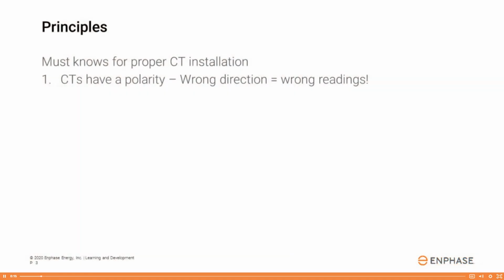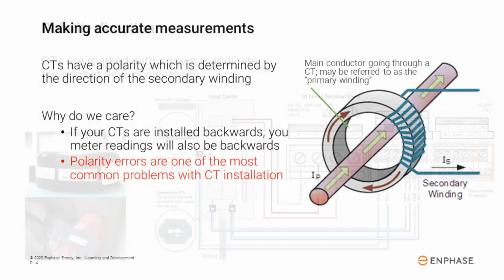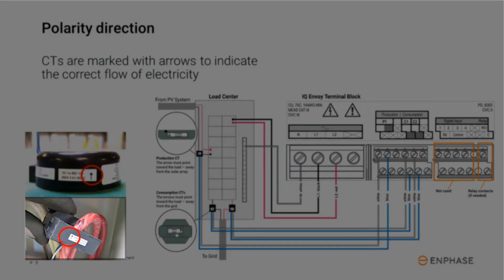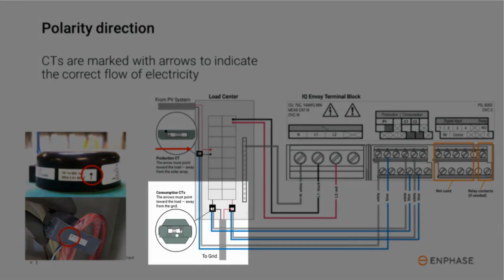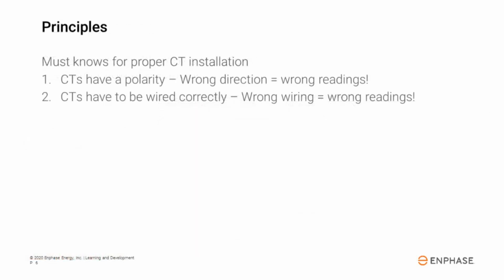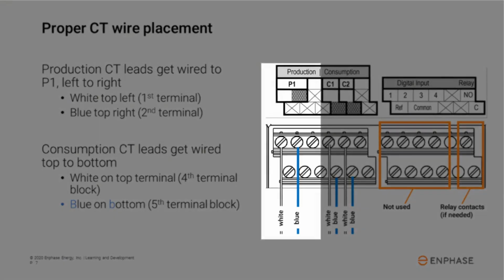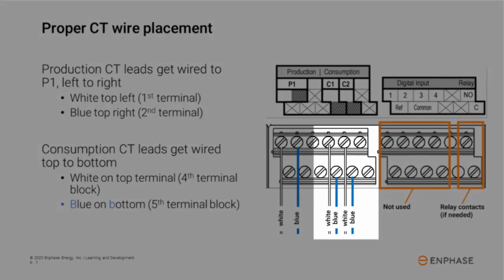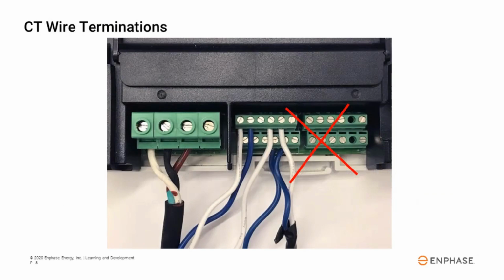Venture Solar- Enphase CT installation and meter configuration Principles 1 & 2 of CT installation